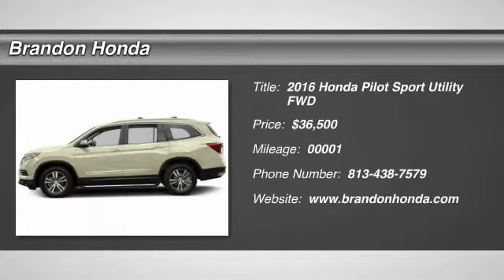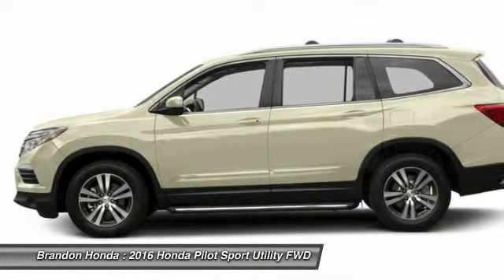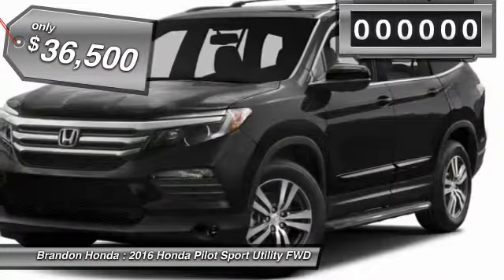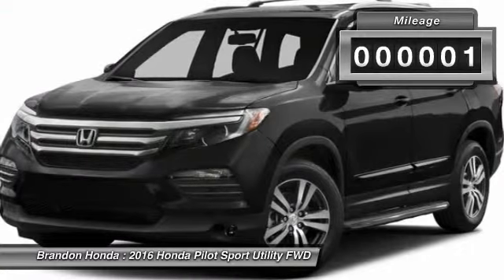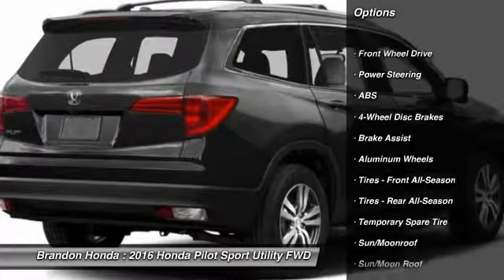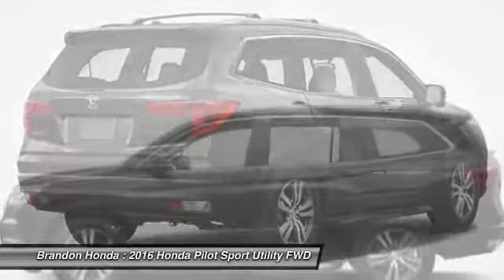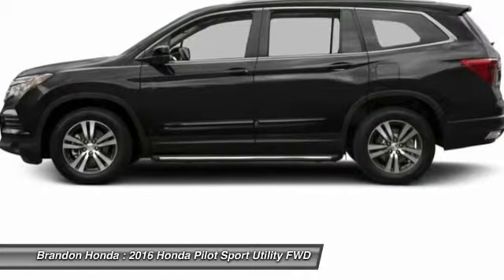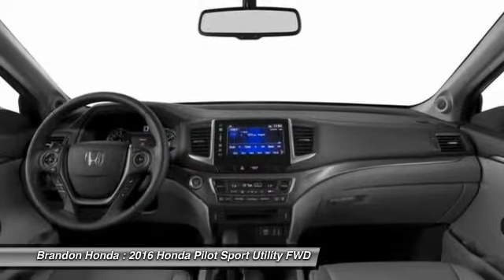2016 Honda Pilot Tampa FL B022929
2016 Honda Pilot EX-L - $36500

Brandon Honda
9209 East Adamo

This charming-looking 2016 Honda Pilot is the rare family vehicle you are looking for. Something you can bank on.What are you waiting for? Brandon Honda was named Dealer Raters 2013, 2014 and 2015 Florida Dealer of the Year and have an A+ rating at BBB. Honda quality and impeccable customer services have propelled our rocket growth. You get our exclusive Brandon Honda Promise, $1,000 price protection, low interest rates, and true zero down financing and leasing. Open 7 days/week for your convenience.